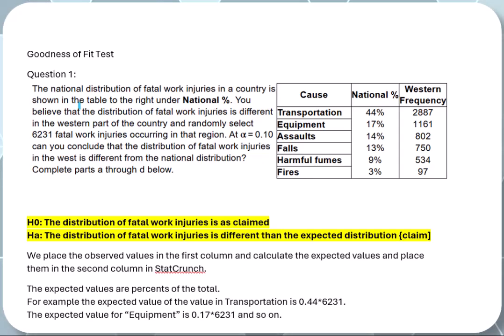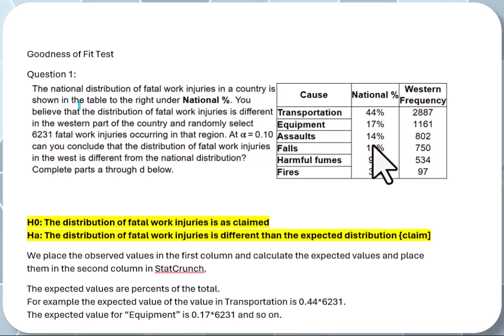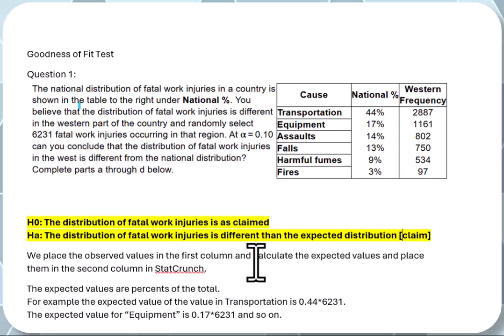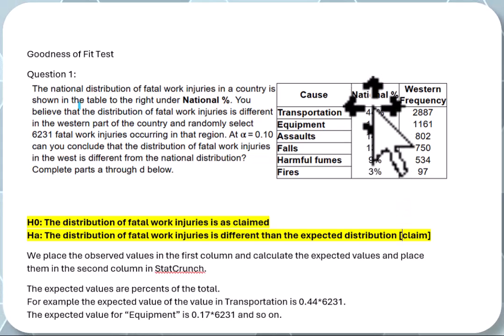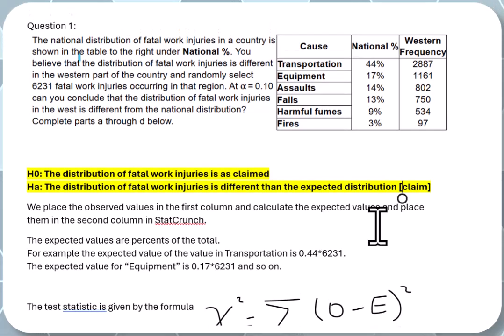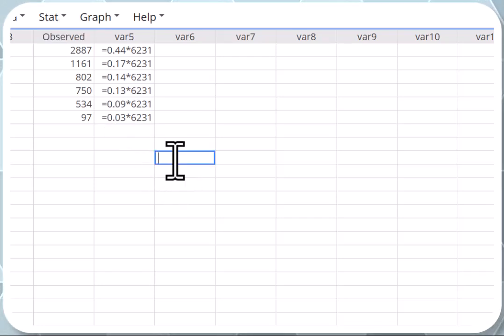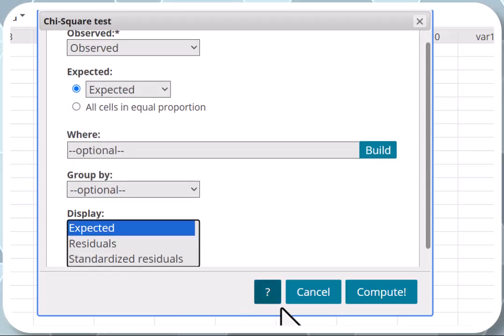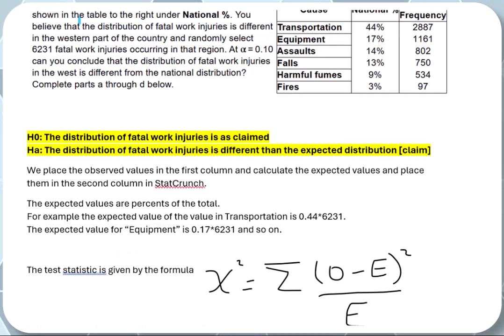Goodness of fit test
Performing goodness of fit test using the p-value approach